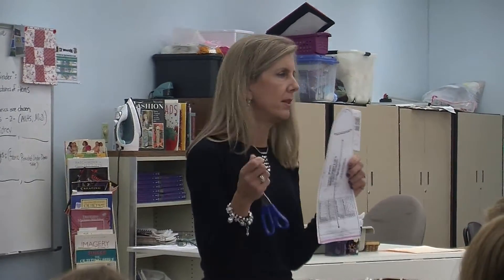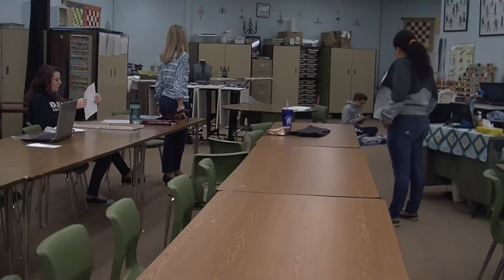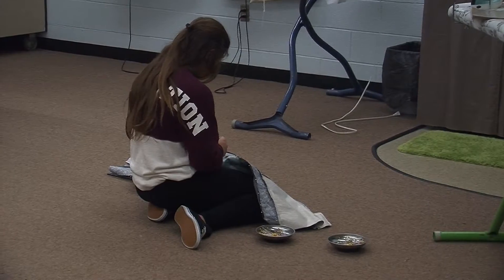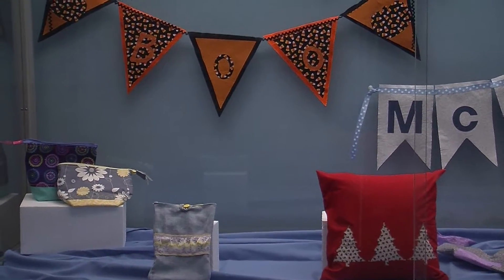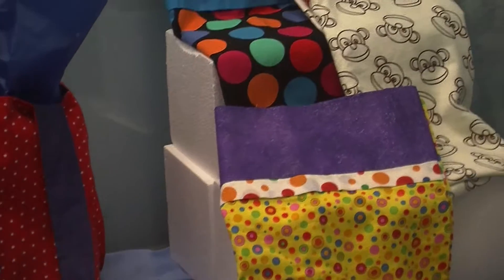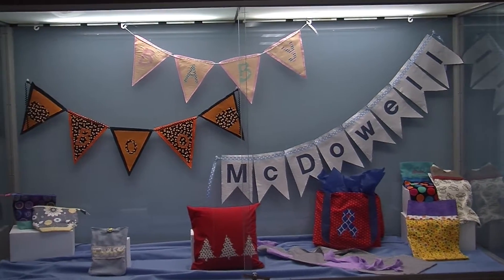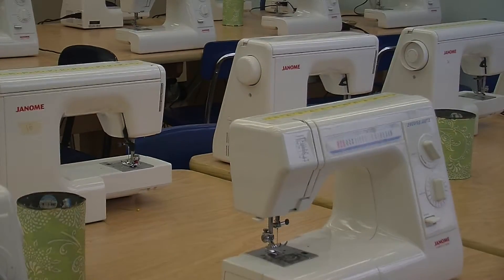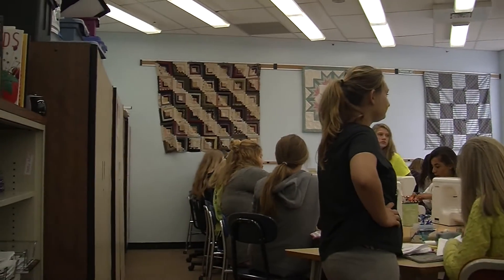Patsy Interview 1 Sidney Petersen